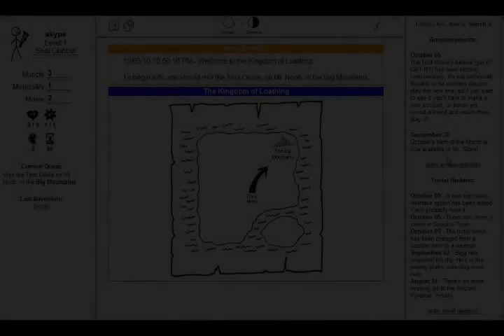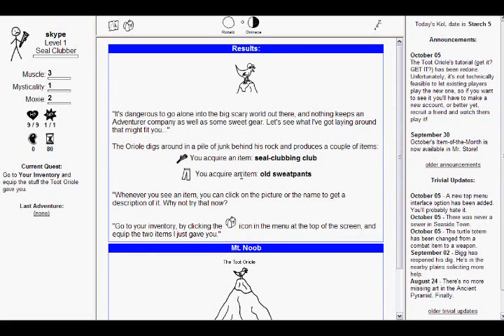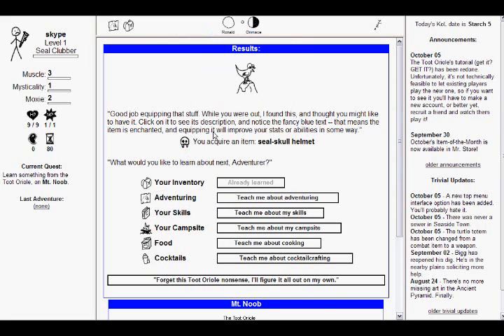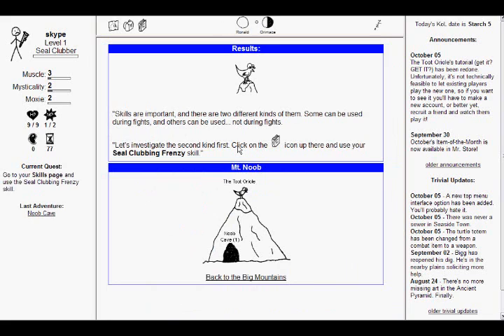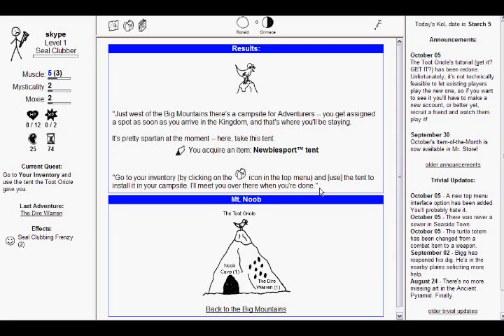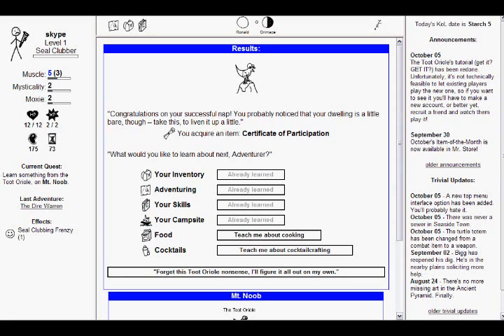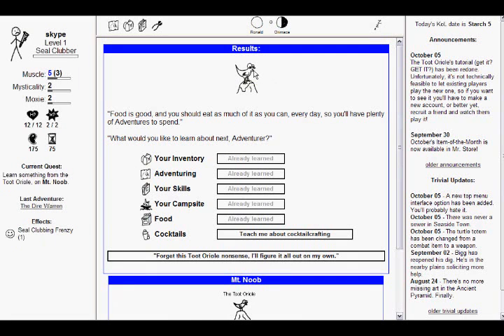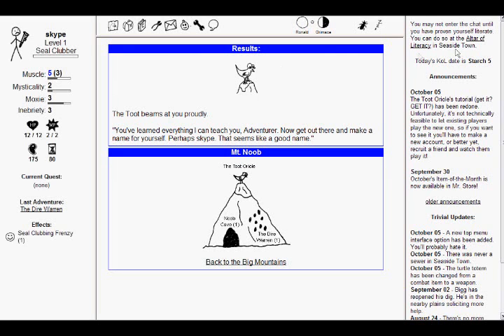Toot Oracle: Kingdom of Loathing.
I'm the Toot! Why can't I click the big arrows? Hey my arrow is gone!

Playhavock plays the new toot quest in Kingom of Loathing so you dont have to.